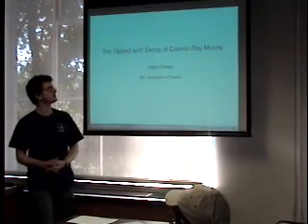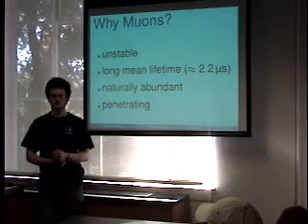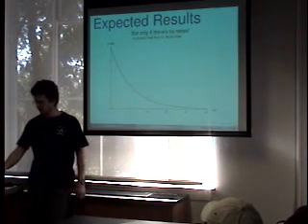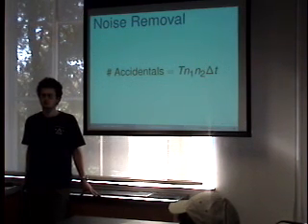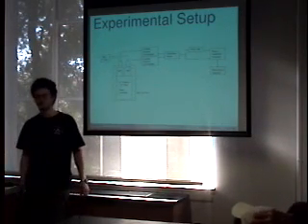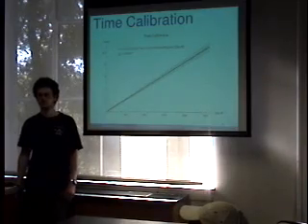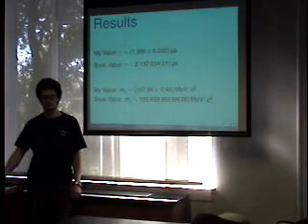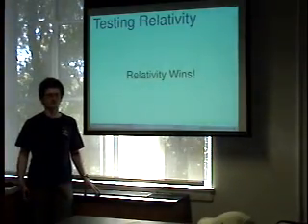JLab Oral - The Speed and Mean Lifetime of Cosmic Ray Muons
My oral presentation for MIT's Junior Lab on the experiment I did on muons.